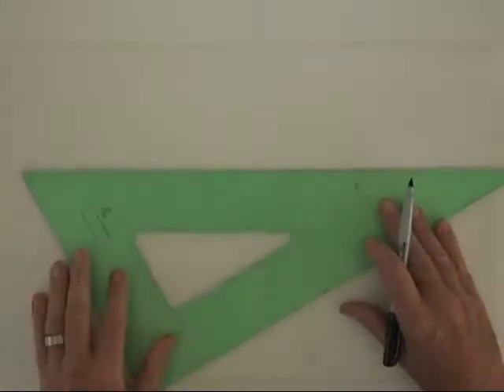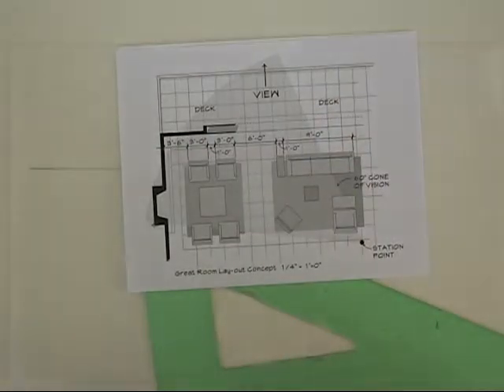Draw a 2 Point Perspective Room: Lesson 5, Section 1, Part 1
This video goes with our book Perspective and Sketching for Designers, Lesson 5, Section 1, Part 1, however, you DO NOT have to have the book to learn from this video